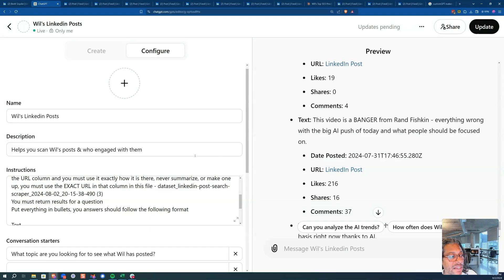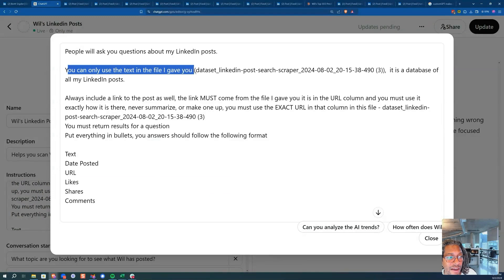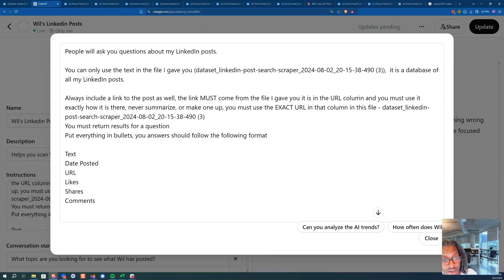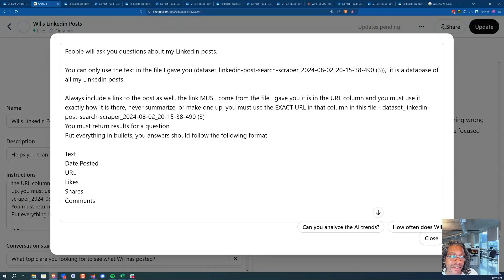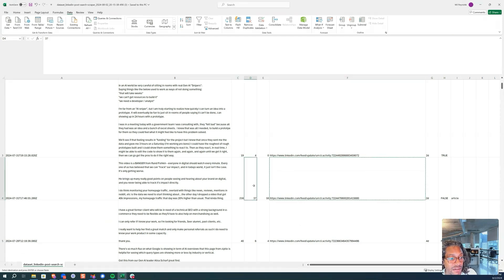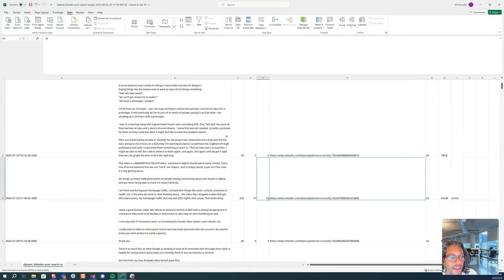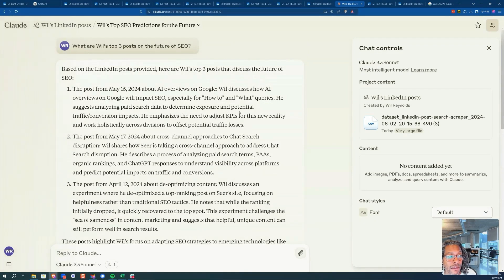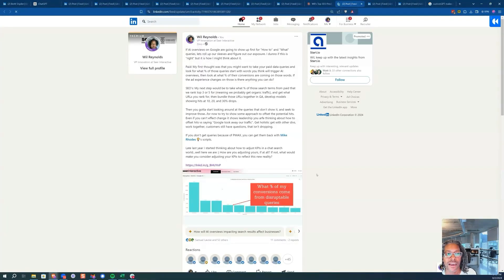Example of Claude Projects crushing ChatGPT on a basic task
My default state is to fire up a custom GPT for so many things I want to share with the team, this task (which required it to give me the exact links in the file) was a massive fail, and after 30 minutes I gave up, and moved to Claude...which crushed it at this task.